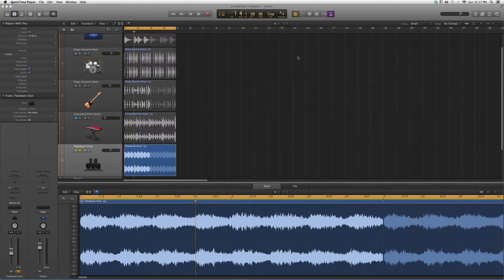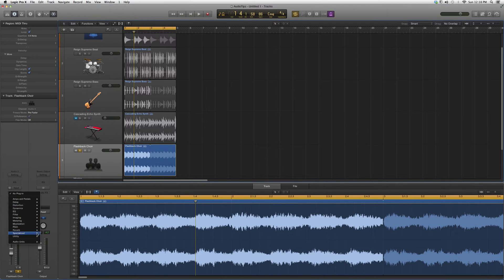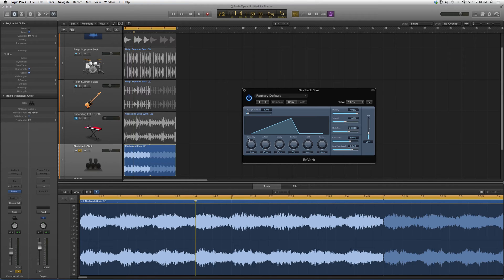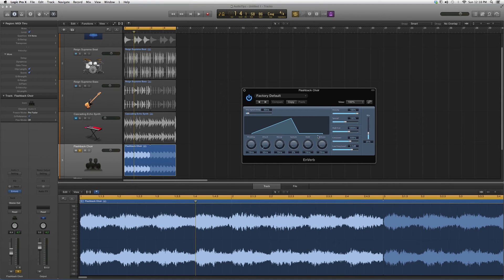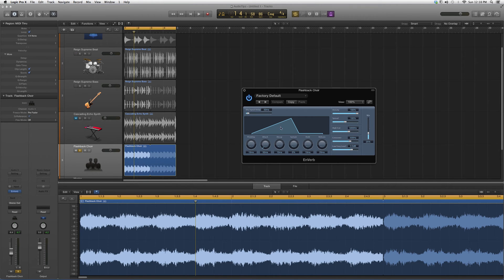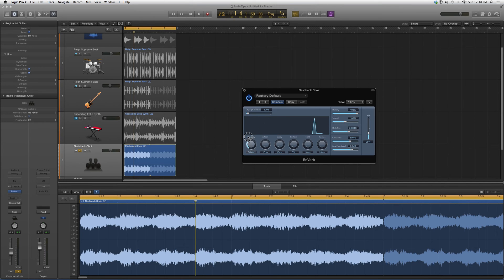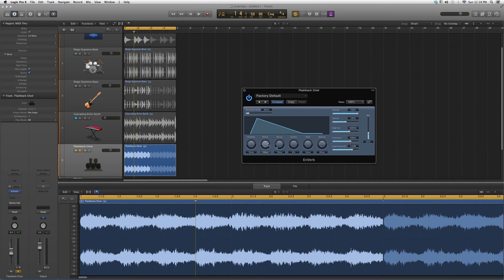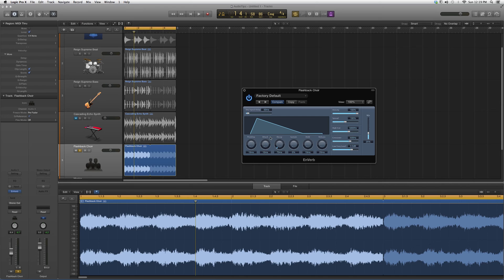345 Logic Pro EnVerb Plug In